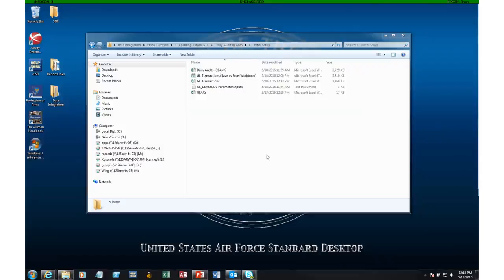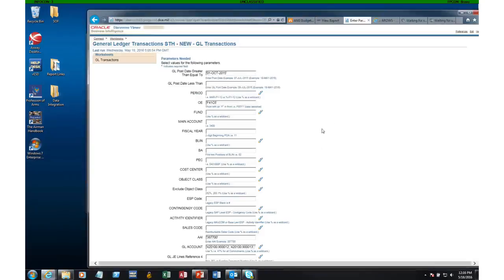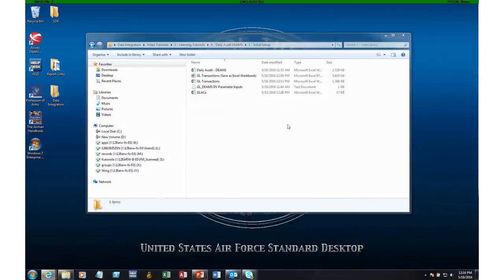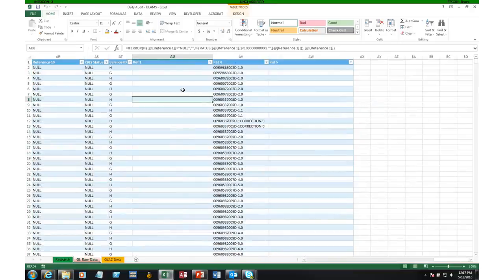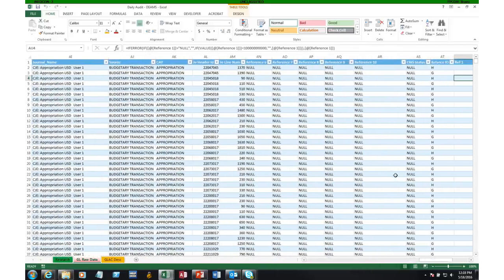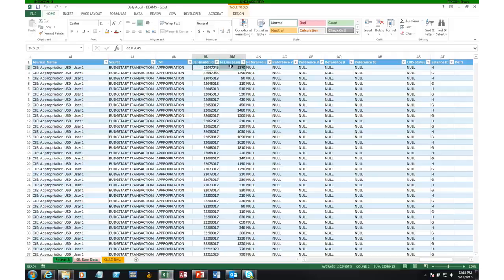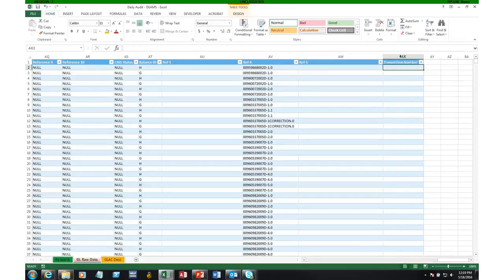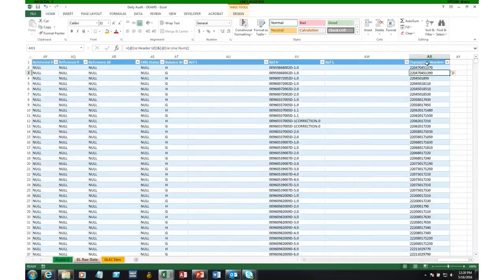01 Initial Setup